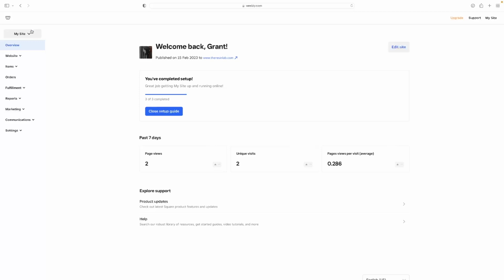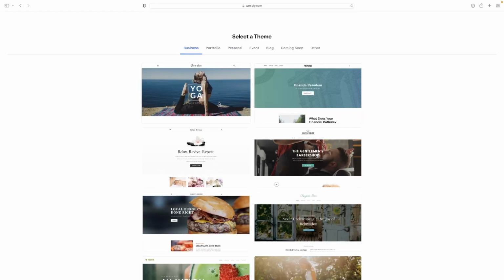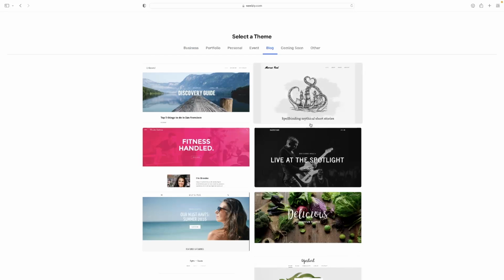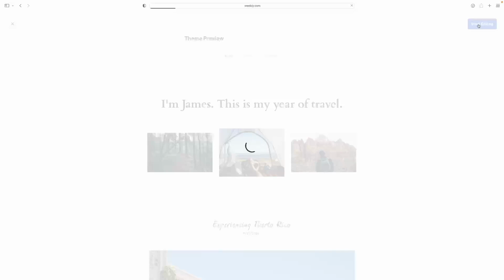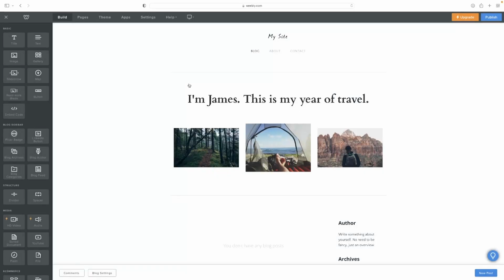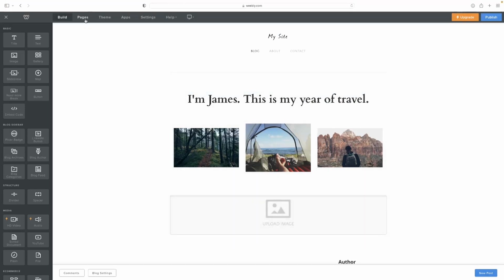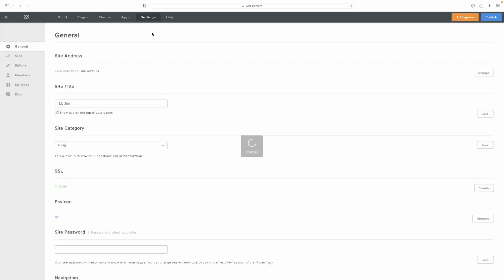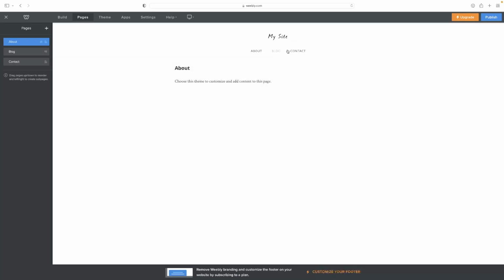How To Use The Weebly Website Builder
In this video, we're going to show you how to use the Weebly website builder. Weebly is a great website builder that makes creating your own website easy and fun.

If you're looking to create a website, then be sure to watch this video! Weebly takes a lot of the hard work out of website creation, so you can focus on what's important: creating a great website!